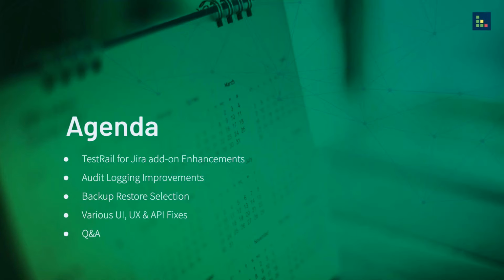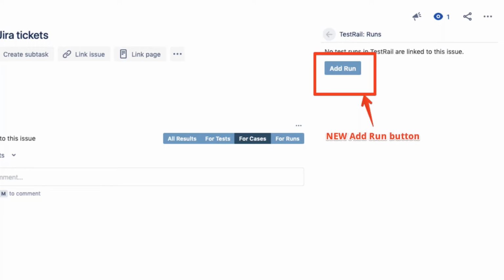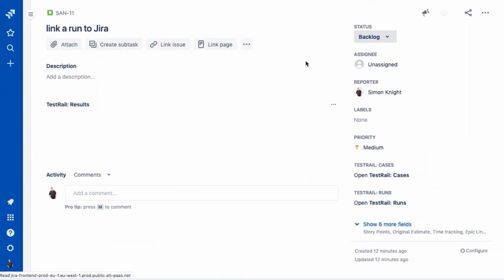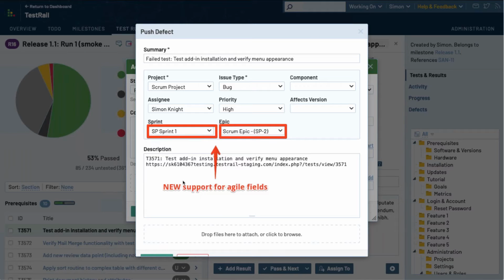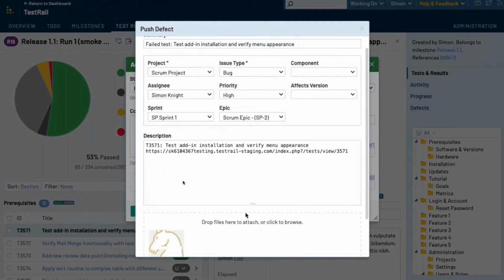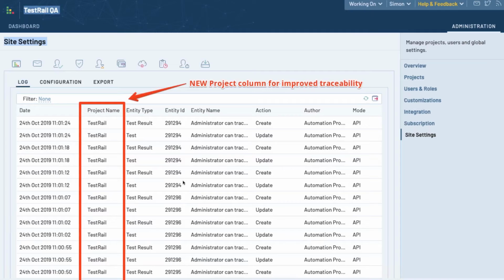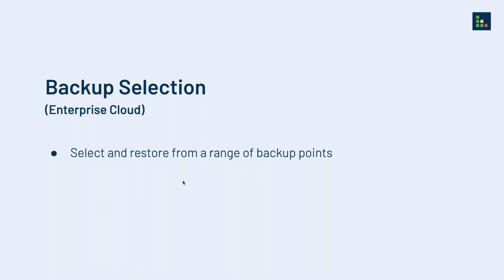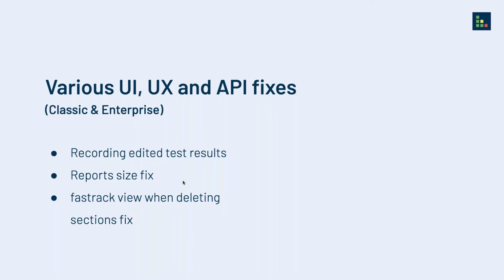TestRail Release 6.1: What's New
The TestRail 6.1 release includes new features and enhancements in the following areas:

Enhancements to the TestRail for Jira Add-On enabling you to link test runs to Jira issues and push attachments when creating new issues.

Various improvements to the TestRail Enterprise audit capability.

Restoration of selected backups by TestRail Enterprise administrators.

A huge swath of UX and UI improvements and fixes.